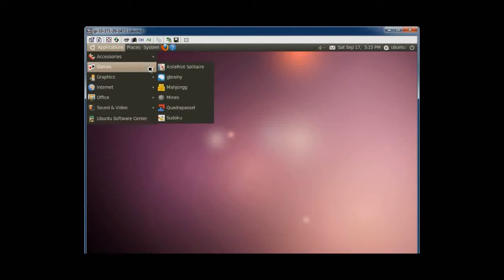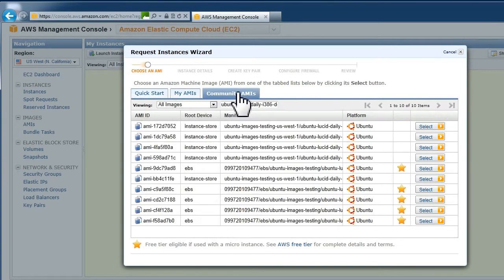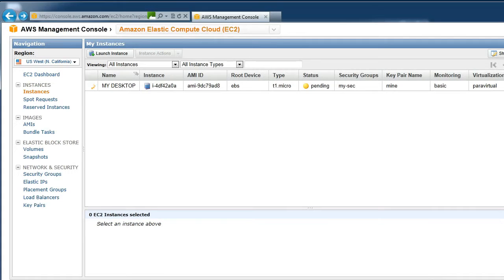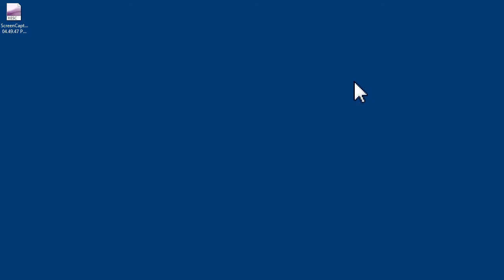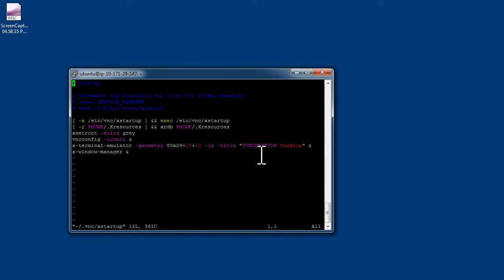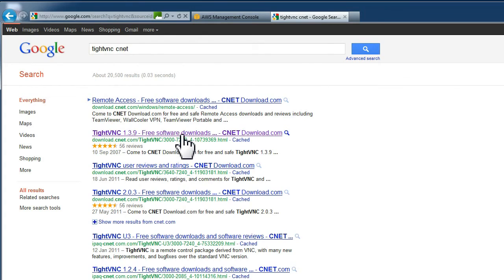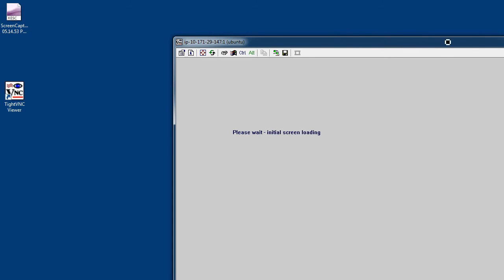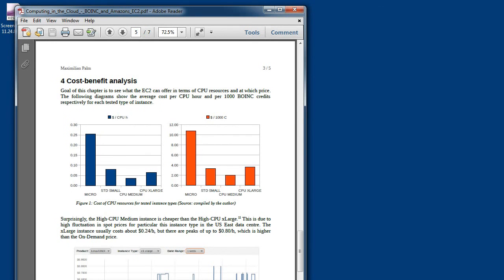dieselducy please tell me how to make a channel design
dieselducy help me